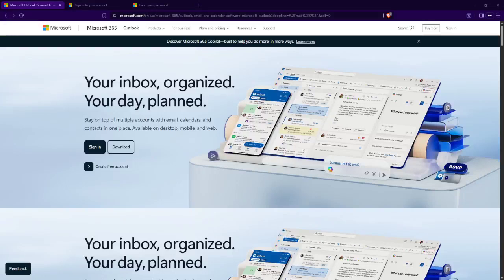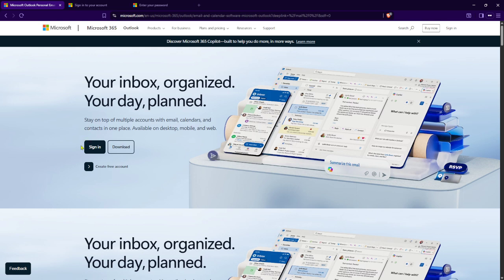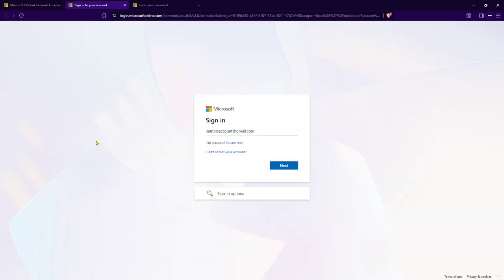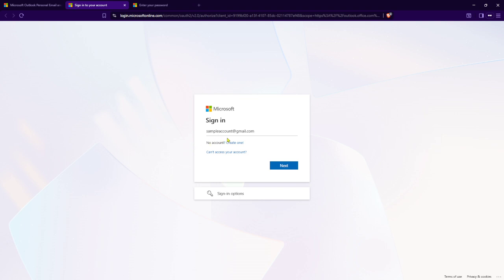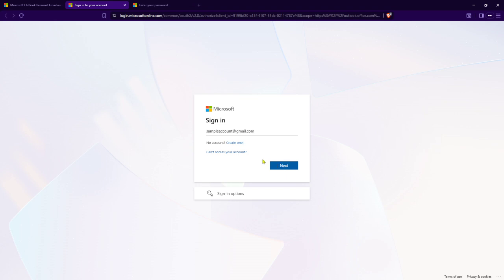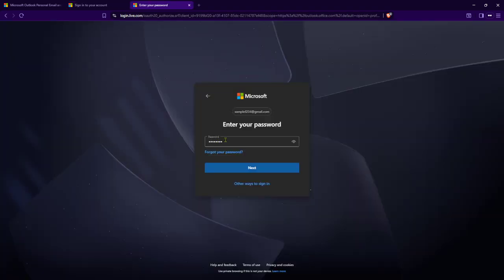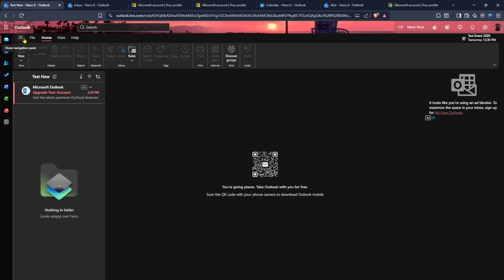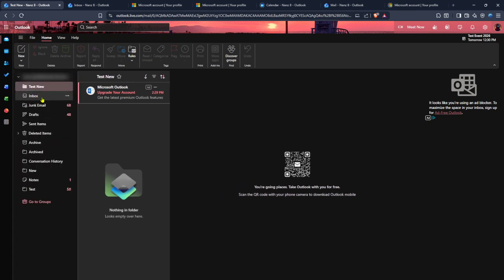How to Log In to Outlook (2026 Guide)